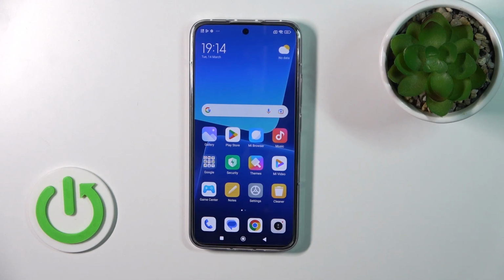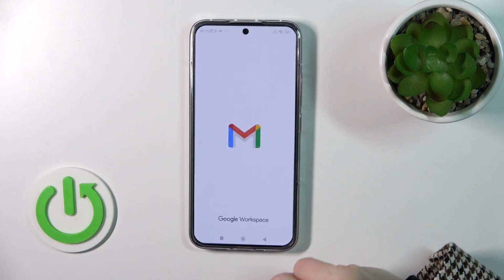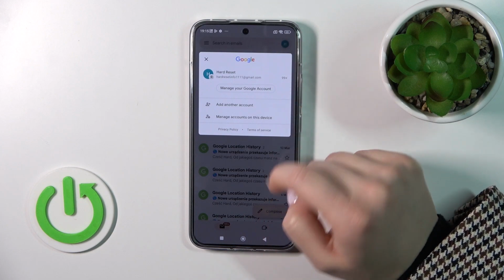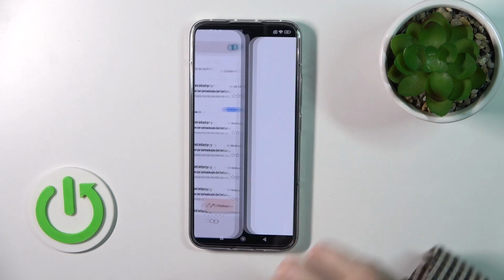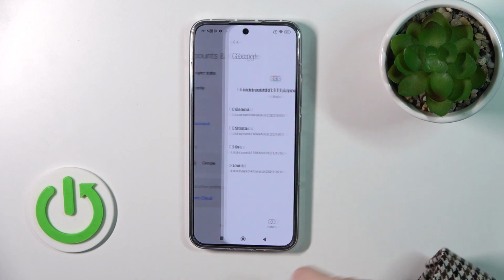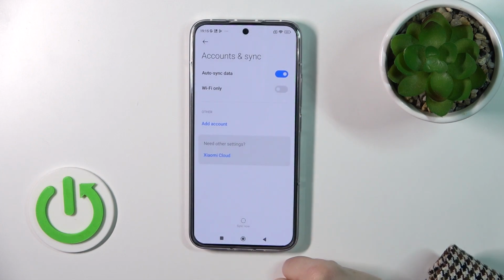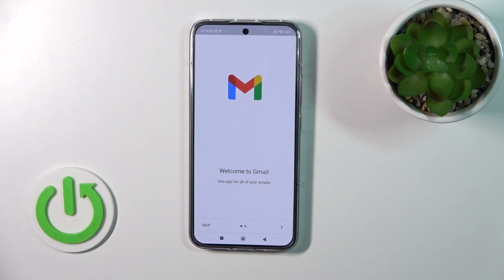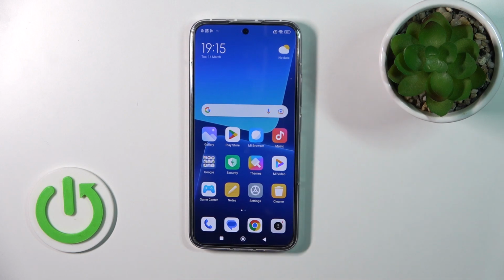How to Logout Gmail Account on XIAOMI 13?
In this video, we will be showing you how to log out of your Gmail account on your Xiaomi 13 smartphone. Logging out of your Gmail account is an important security measure that can help protect your personal information and prevent unauthorized access to your account.

How to Remove Gmail Account on XIAOMI 13?